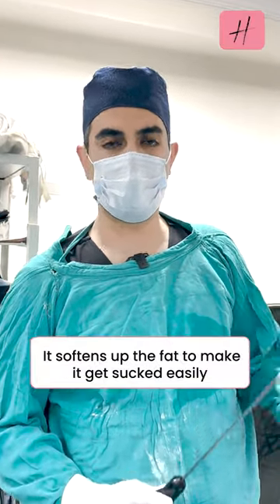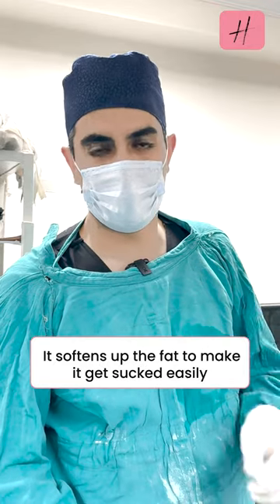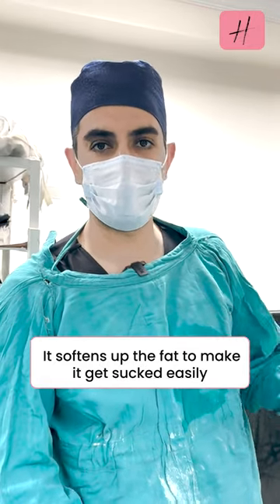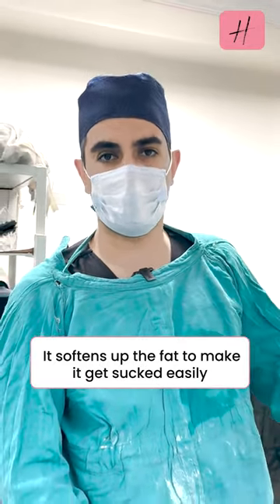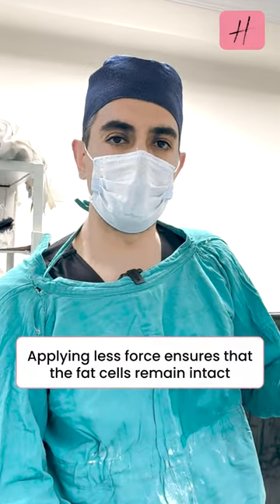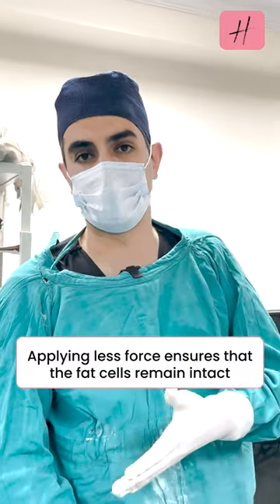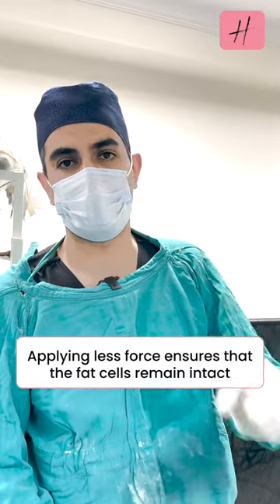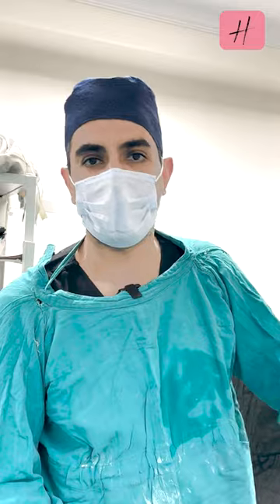🔴Harvesting of Fat in Fat Grafting Procedure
Address: 20, Block A, Raja Garden, New Delhi, Delhi 110015

🔴Harvesting of Fat in Fat Grafting for Breast Augmentation

About Handa Aesthetics & Plastics:

Driven by a passion for excellence in surgery and providing the latest, most advanced treatments combined with quality care to each patient, for over 37 years, resulting in the birth of Handa Aesthetics and Plastics.

Branching away from general surgery and laparoscopic surgery, the evolution into providing specialized plastic surgery and aesthetic medicine services, has been a deeply satisfying endeavor.

 Equipped with the latest technology and highly trained surgeons, we ensure world-class results for our patients. A state-of-the-art ICU, an in-house laboratory, and diagnostics services, manned by a team of dedicated nurses, doctors, and surgeons have enabled us to become a single-stop medical facility for the intensive management of our patients, from pre-operative to post-procedural care.